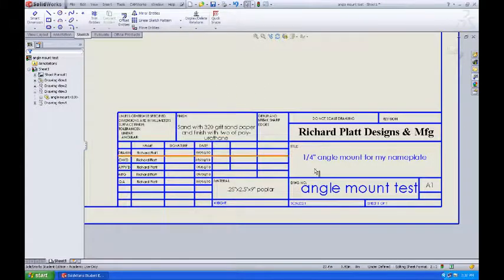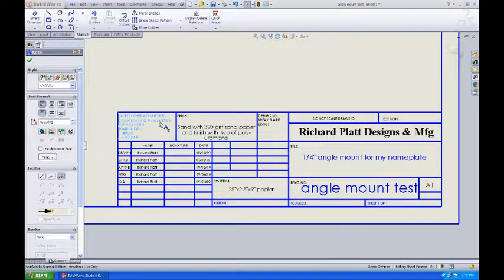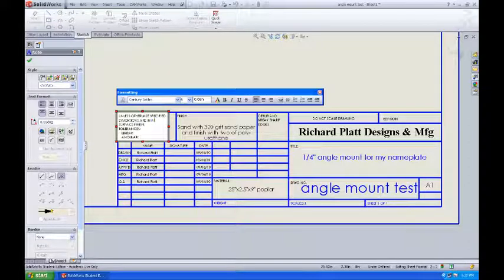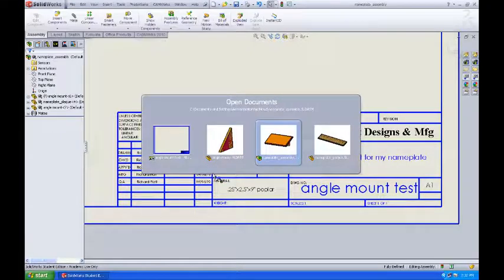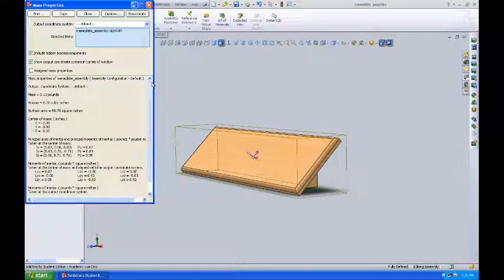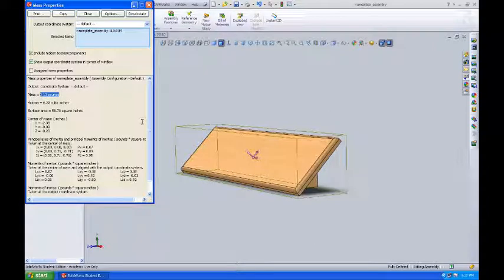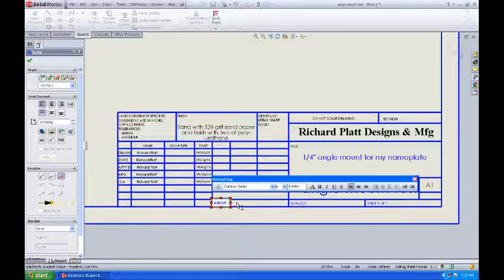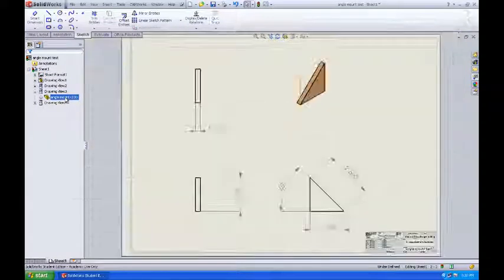nameplate sw 027